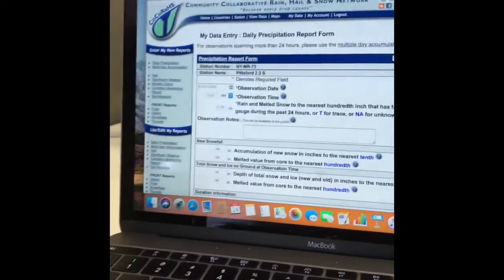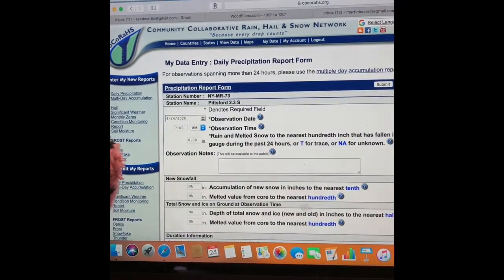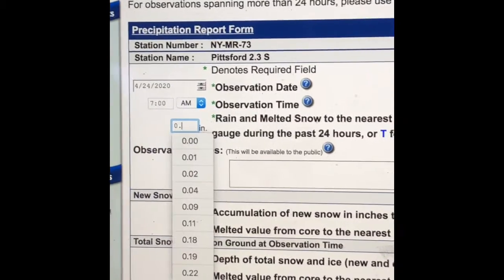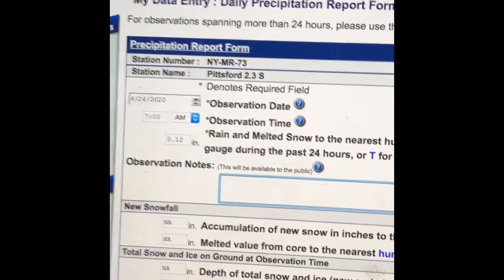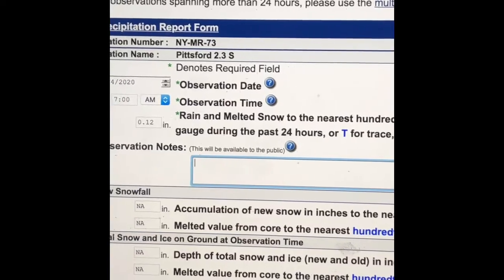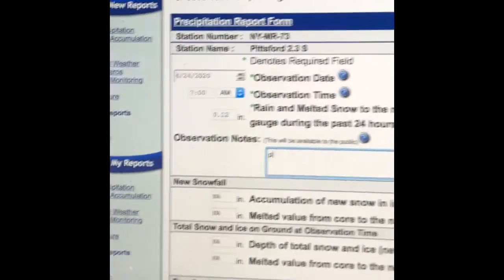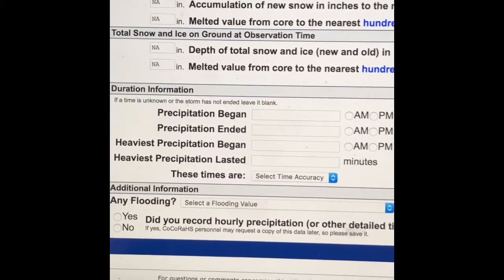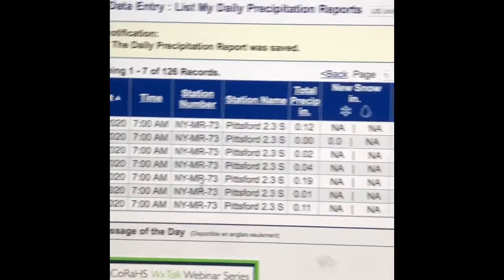My Precipitation Movie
Citizen Science